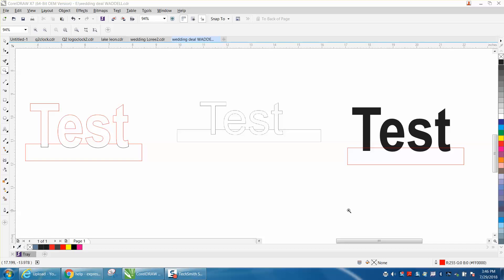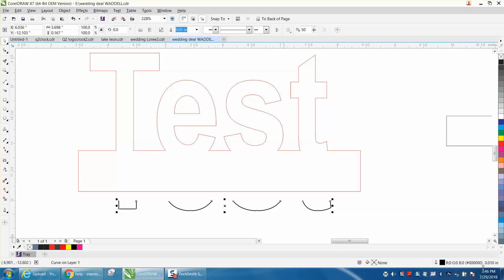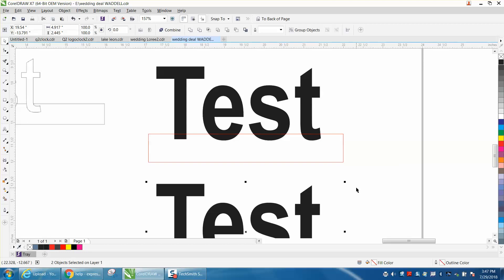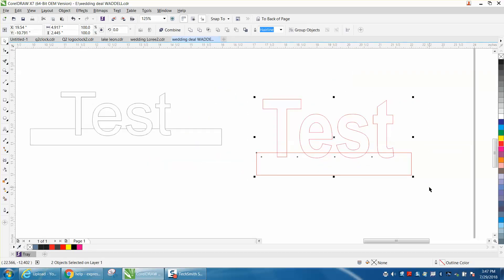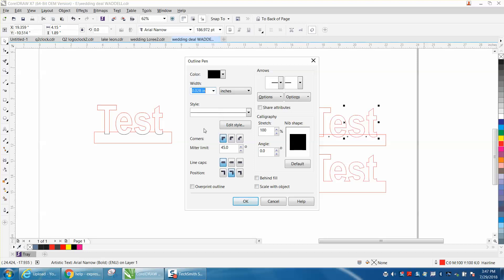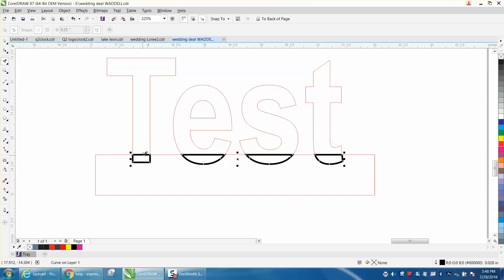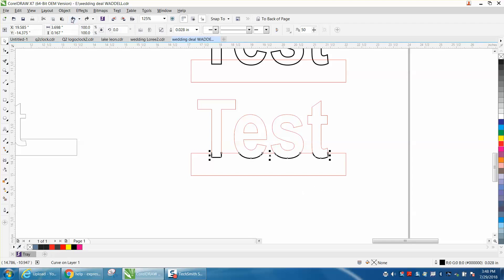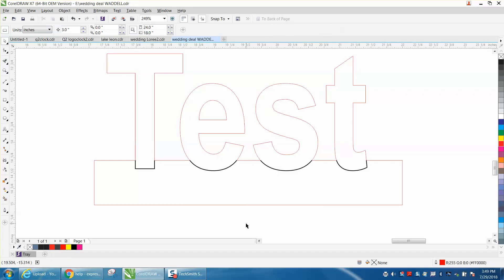Corel Draw Tips & Tricks Engrave just part of your Text